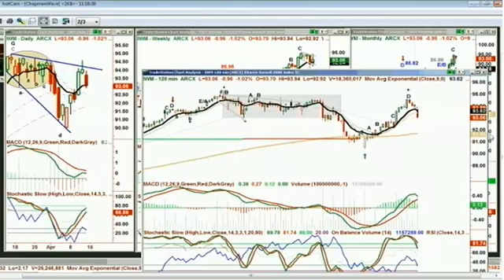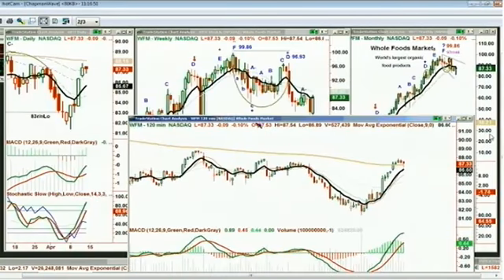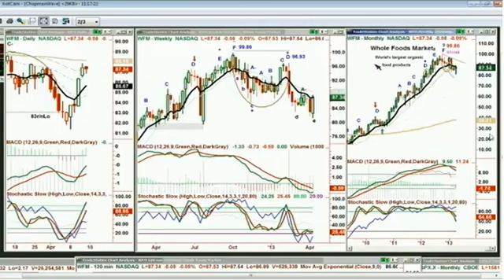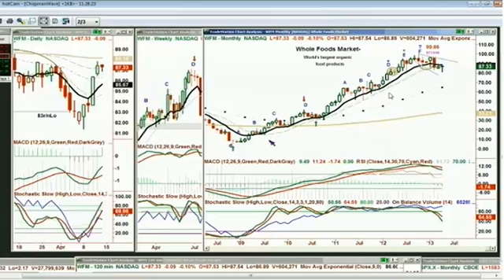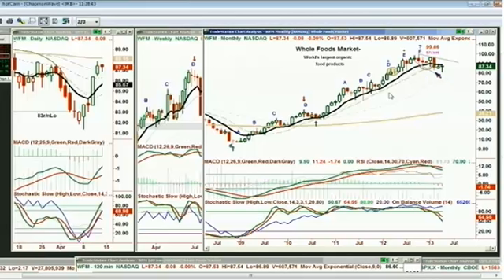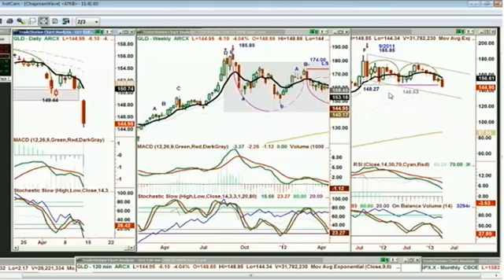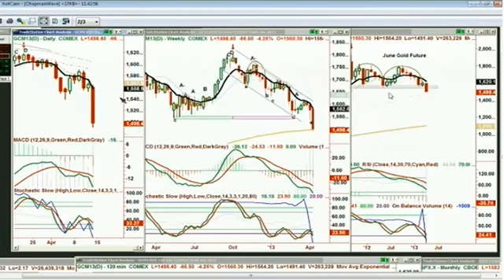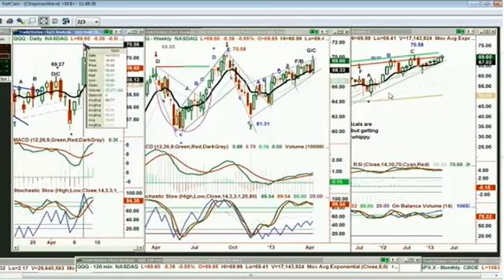April 12th Tiger Technicians Hour with host Basil Chapman - 2013